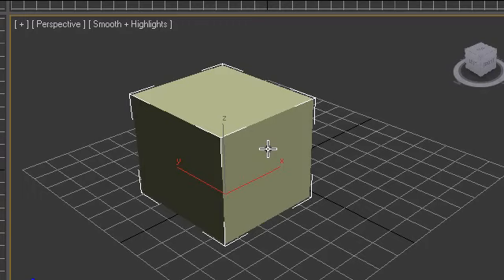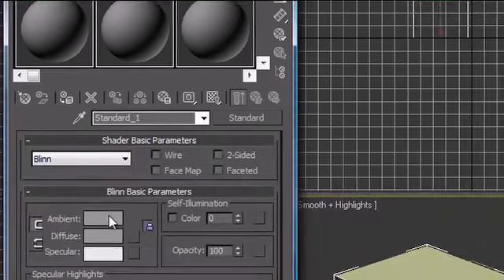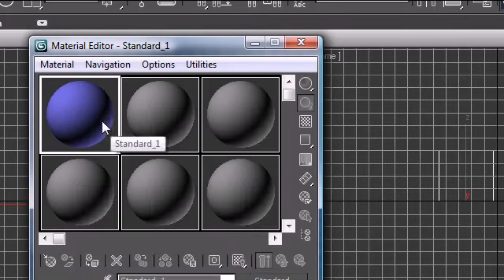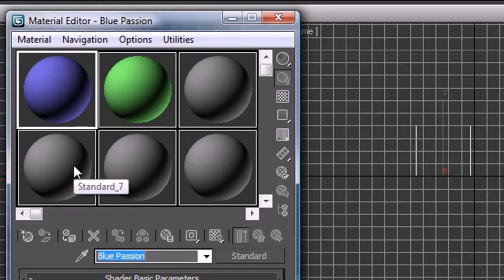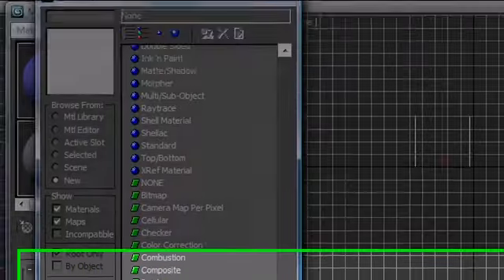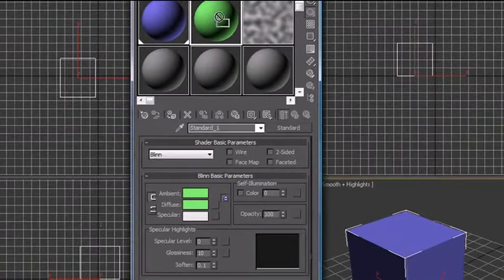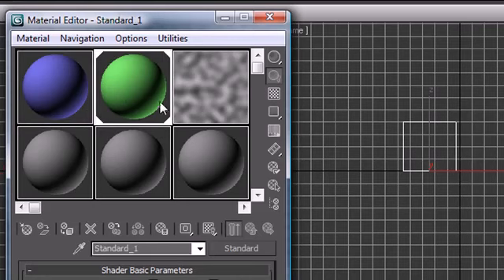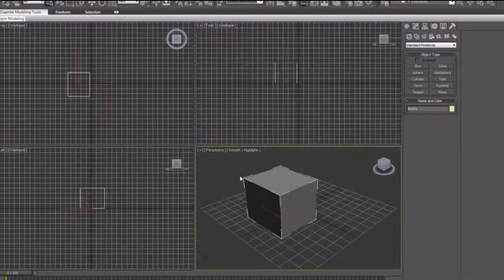YouTube 3Ds Max Tutorial 15 Material Editor